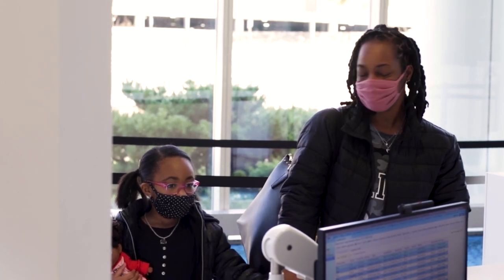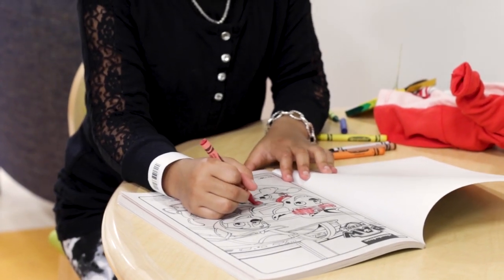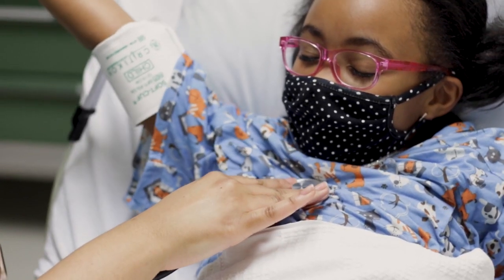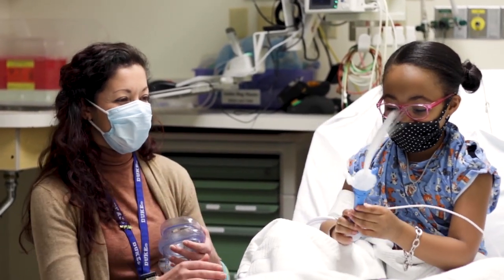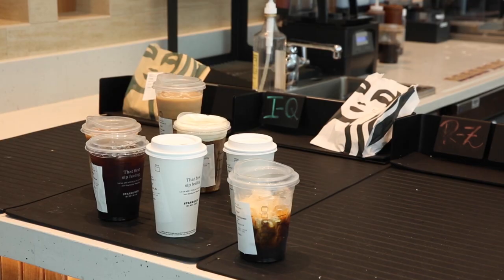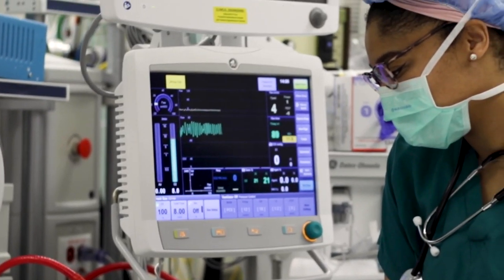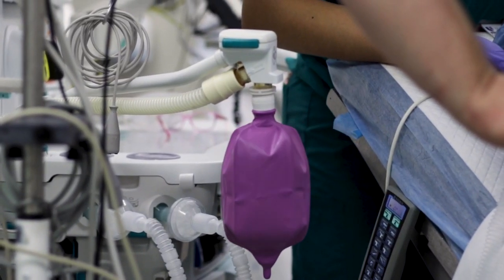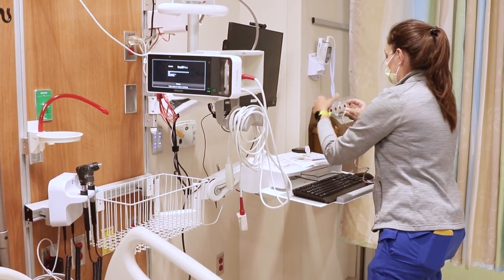Preparing for Your Child's Heart Surgery at Duke | Duke Health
In this video, you'll learn how Duke Children’s Hospital providers will prepare your child for heart surgery once you arrive at the Duke Pediatric and Congenital Heart Center in Durham, NC.

Please note: This video is for your education. It will not provide medical advice or cover all possible information. Your questions are important. We encourage you to talk with your health provider about your individual health care needs. This video was approved by the Duke University Health System Patient Education Governance Council.